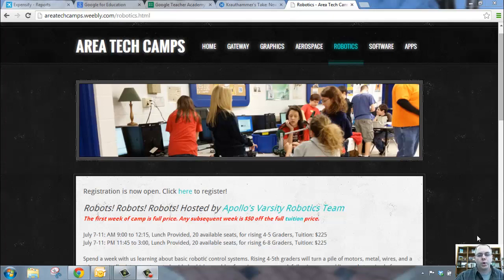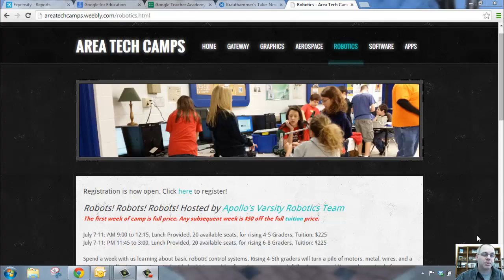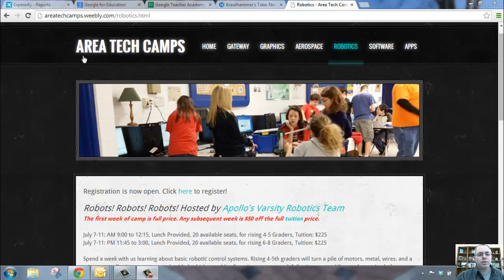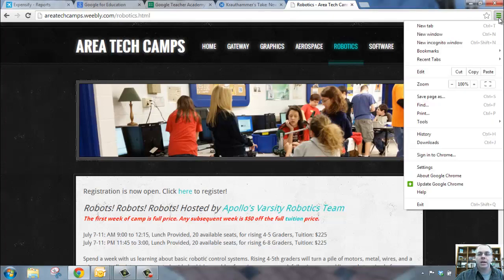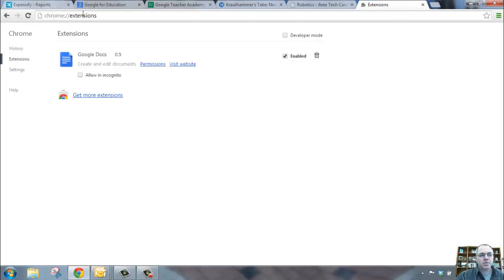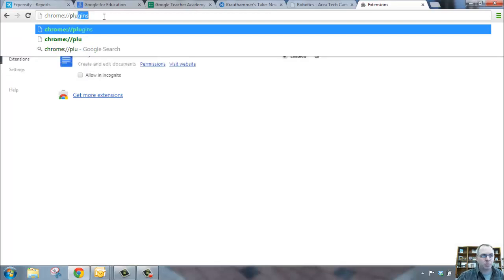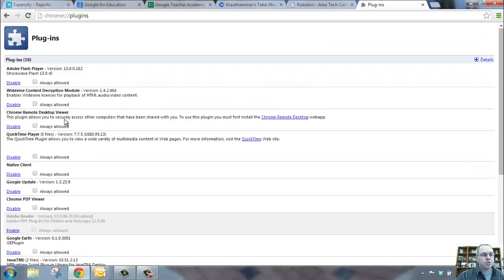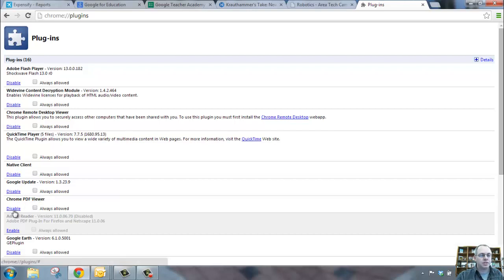Google Chrome PDF Viewer Changed to Adobe Reader